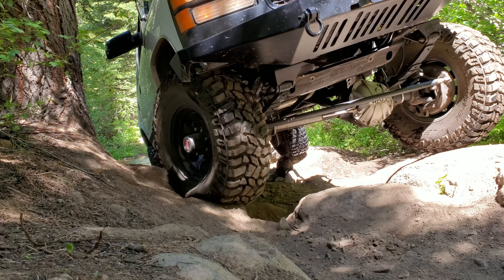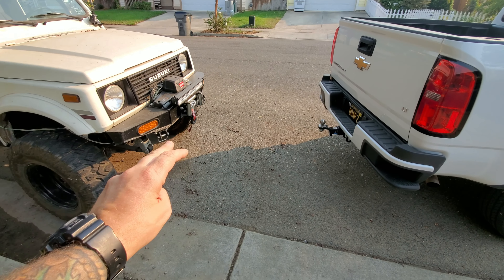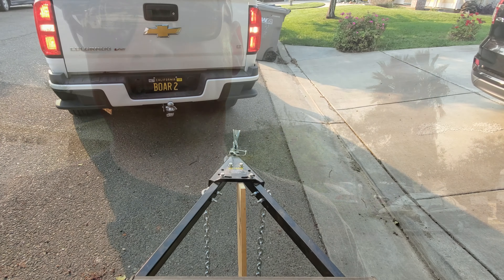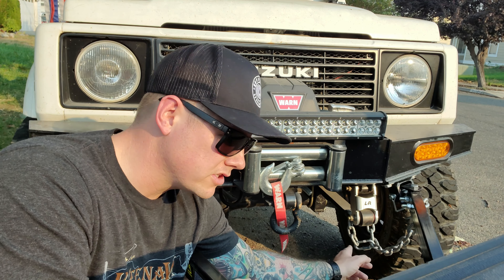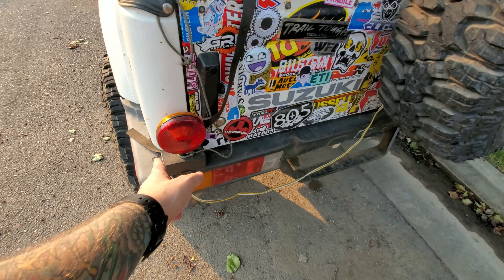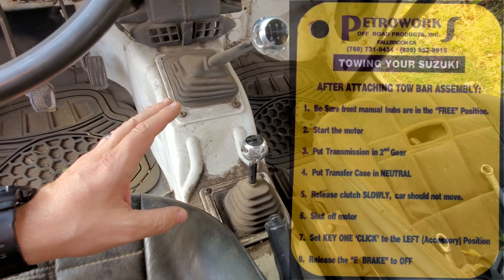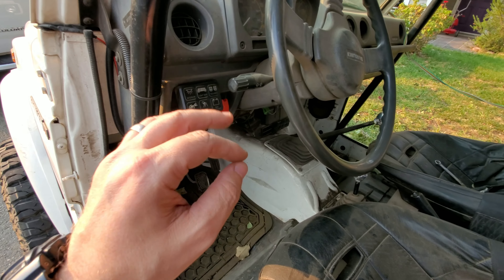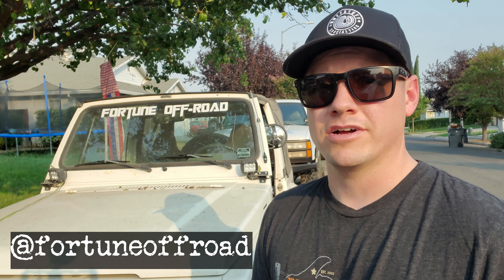How To Flat Tow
This is one of the questions that pops up on the forums and Facebook groups repeatedly, and I think the reason for that is all of the horror stories that people have shared when it comes to flat towing. I've been doing it since my first trail run in the Samurai and it works great for me!

In this video I share how I have my truck and Samurai set up to tow safely, and reliably.

Curt Trailer Hitch 2" Ball
Magnetic Tow Light Kit
Smittybilt 2" Tow Bar ($148 now)